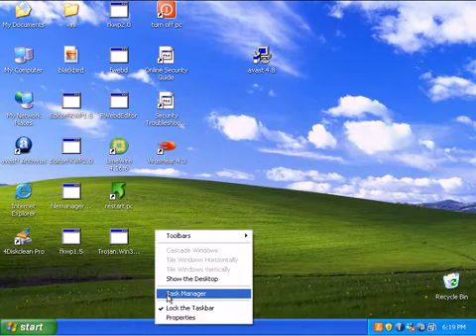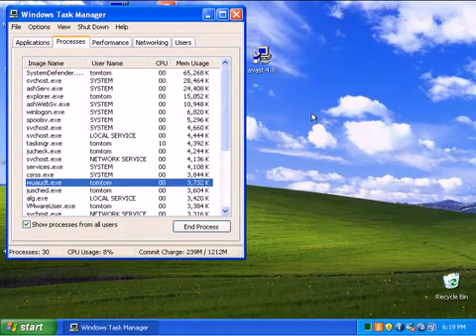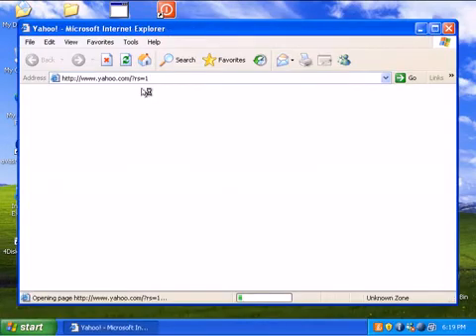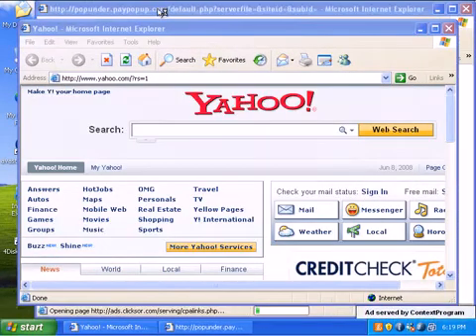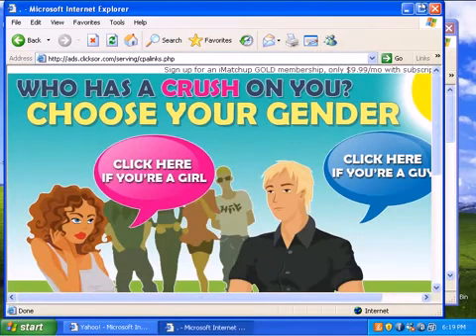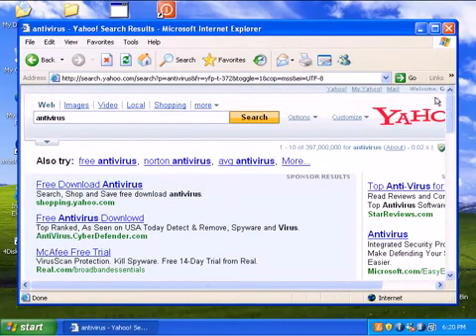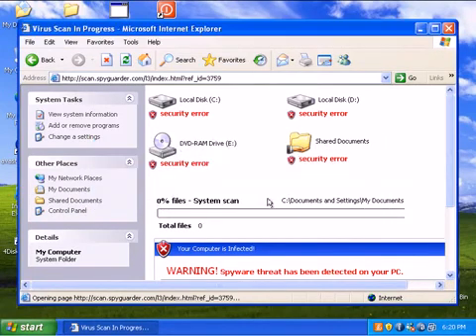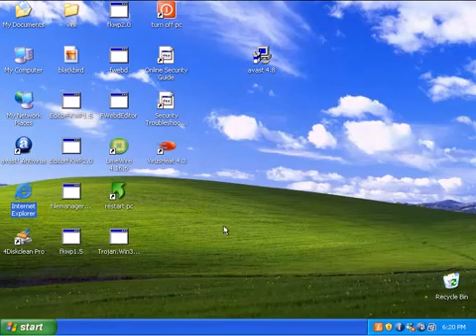Avast AntiVirus 2010 ,worlds top one antivirus in rank,Tutorial,Review - Conclusion[webgr8.com].mp4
Avast AntiVirus 2010 Tutorial ,Review - Conclusion[webgr8.com],tips,how to remove virus,upgrade,offline update,setting,learn setting of avast,free,download,antivirus,worlds top one antivirus